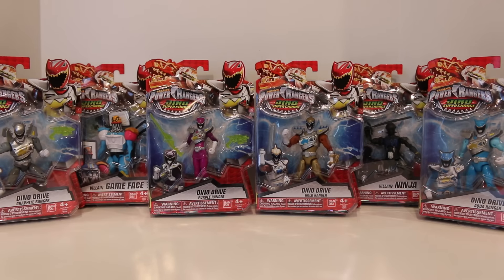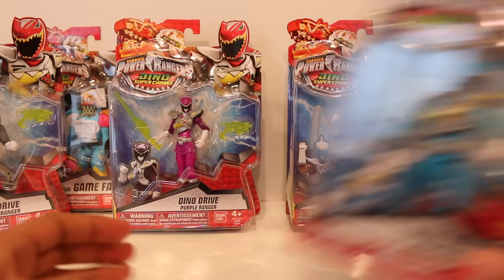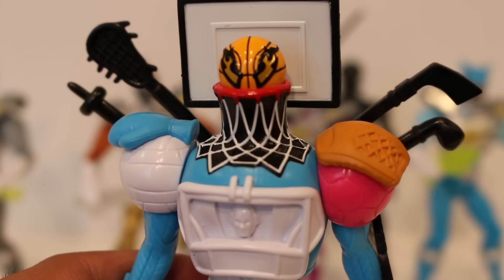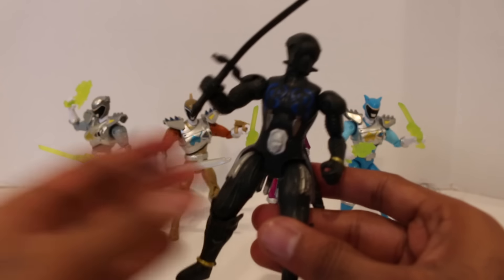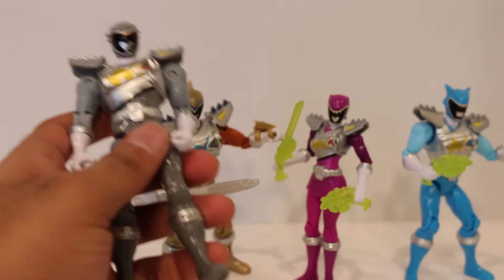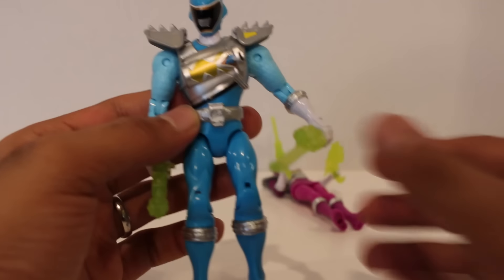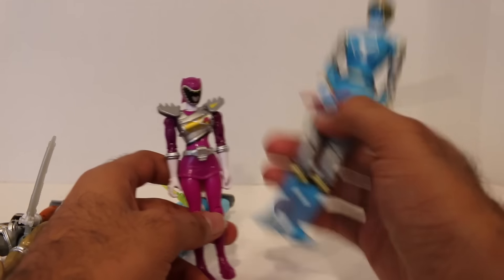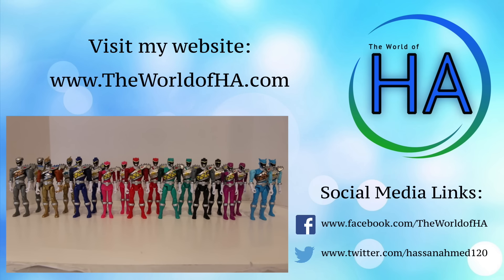5 Inch Dino Drive & Villain Figures Review [Power Rangers Dino Super Charge]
The latest 5 inch figures to join the Power Rangers Dino Super Charge toyline are the Dino Drive Purple, Gold, Aqua, and Graphite Rangers, along with the villains Ninja and Game Face. The Dino Drive Rangers look pretty cool and I'm glad that we're getting more of the auxiliary Rangers, since they tend to get avoided sometimes. The villains look neat as well, but nothing too special. Overall, they're great additions to the toyline and since the 5 inch figures are some of my favorites, I really enjoy adding them to my collection!